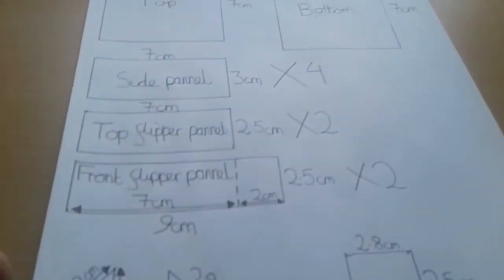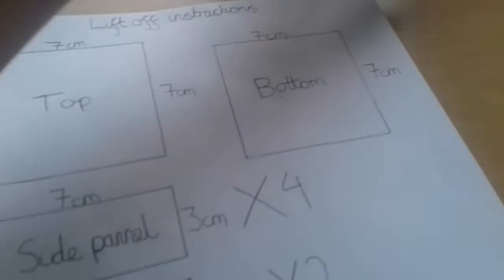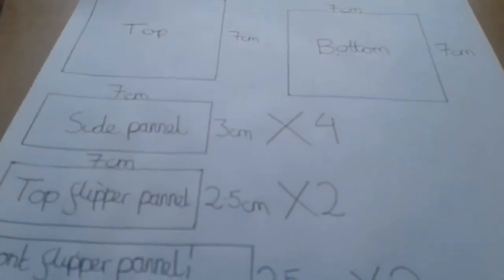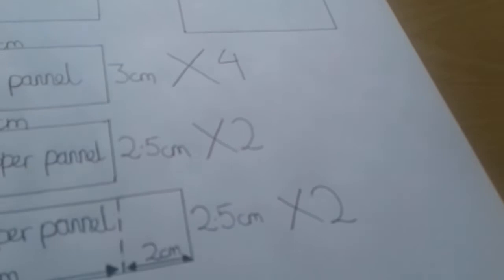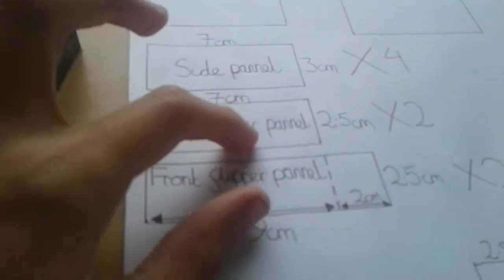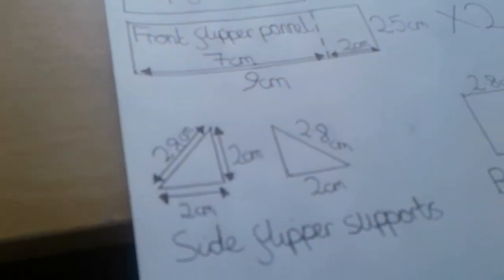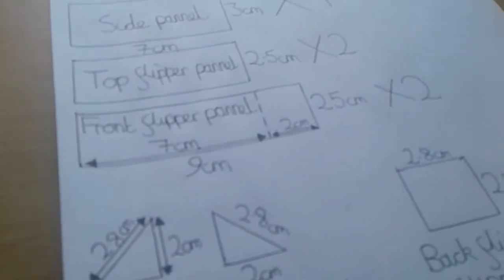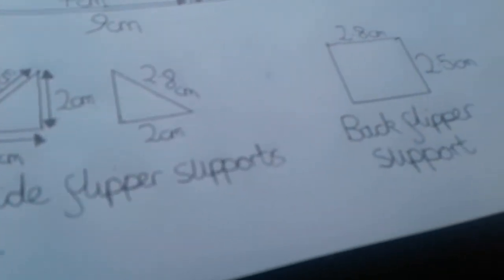Robot instructions episode 1 - Lift off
Another new series? Well you better believe it is!